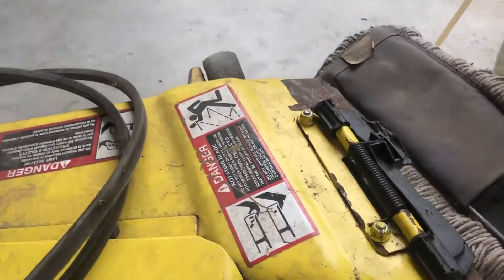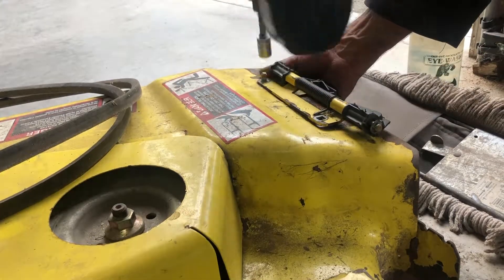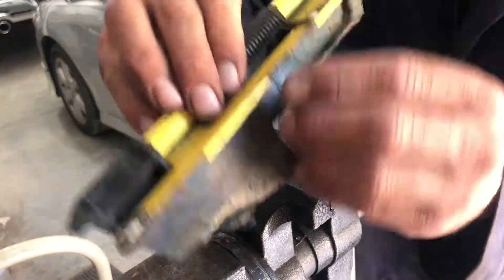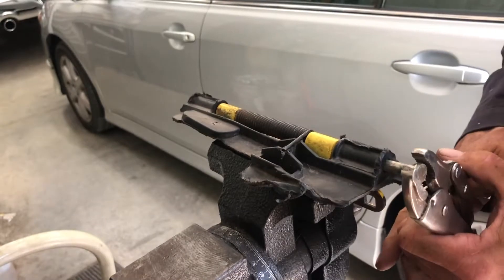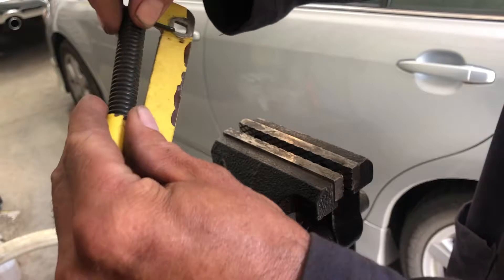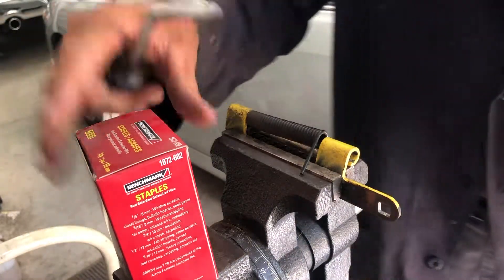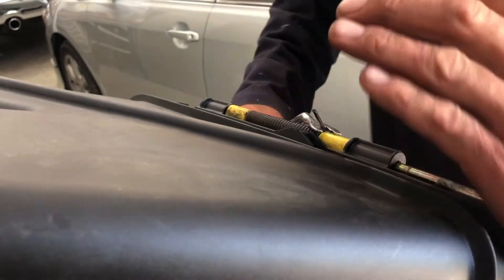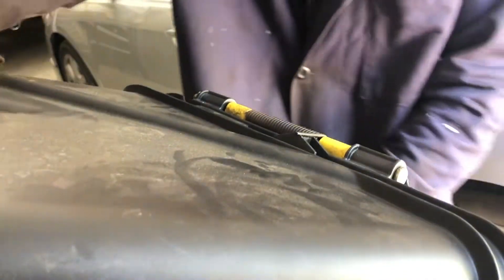HOW TO REPLACE A MOWER DECK CHUTE ON A JOHN DEERE LAWN TRACTOR 42,44,48,54'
In this video I show how to replace a chute on a John Deere 54in mower deck.